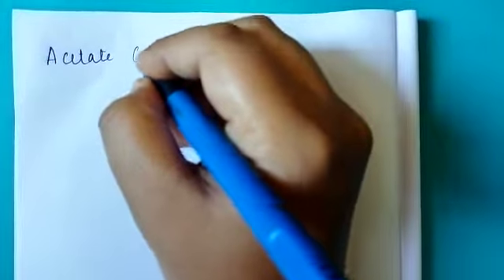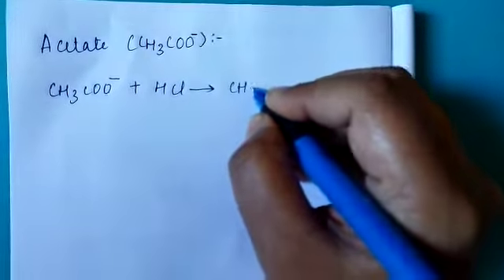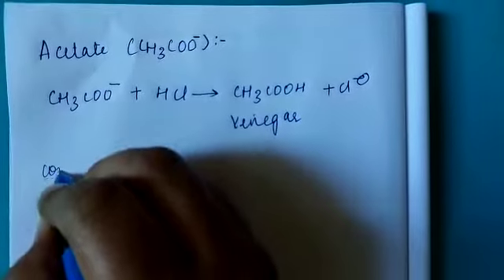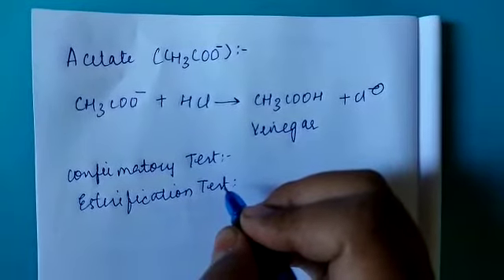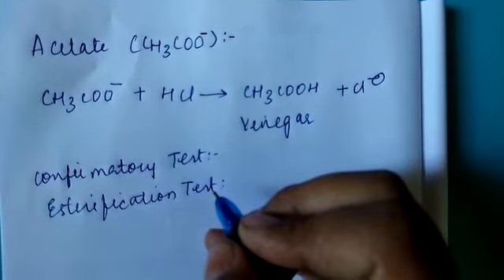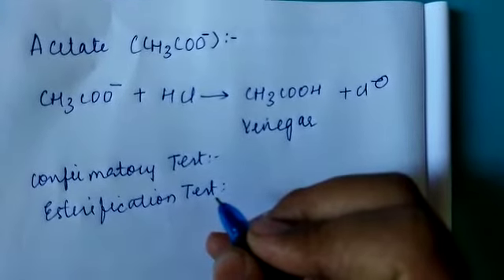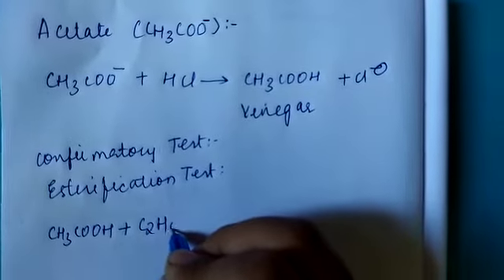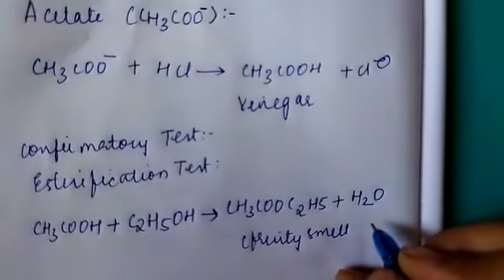Analysis of Acetate